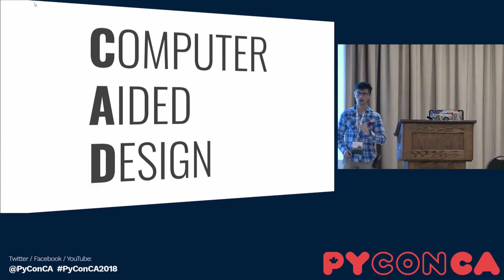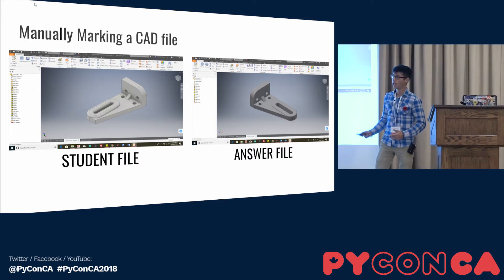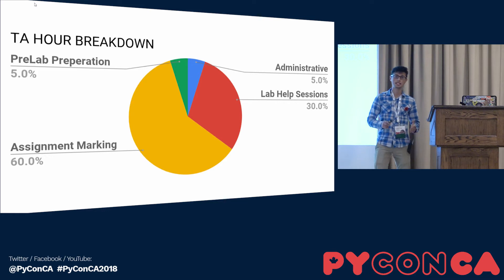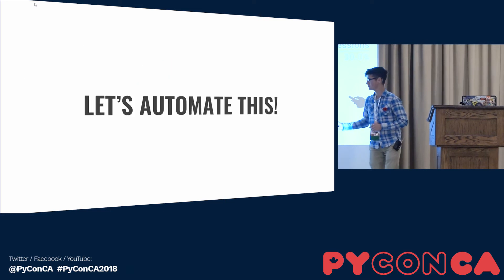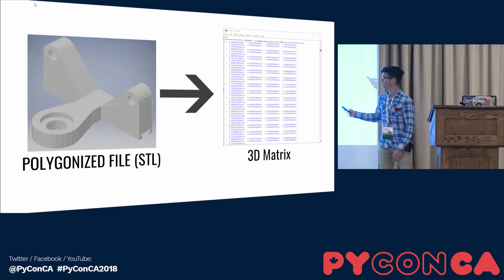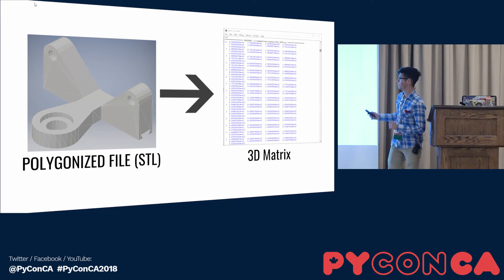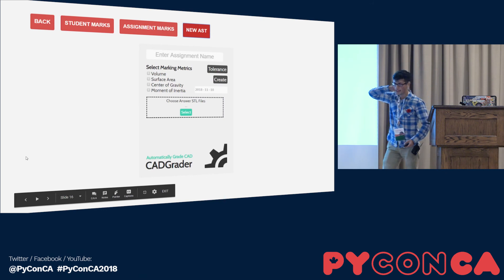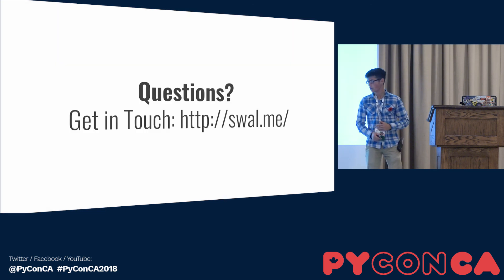Automate the Boring Stuff: Using Python to Improve University Courses (Swaleh Owais)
One course at McMaster University spends over twenty thousand dollars per semester on TA salary. Over the past 16 months, we have designed and implemented software tools that automate and streamline a significant amount of TA duties in this course.